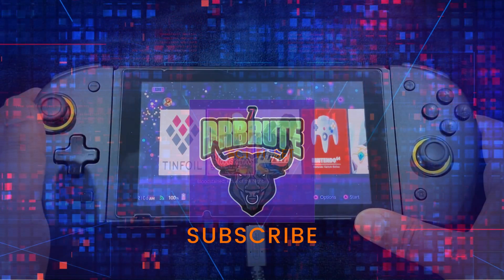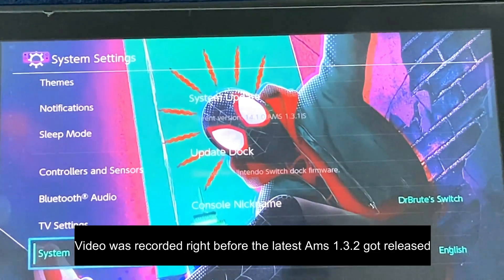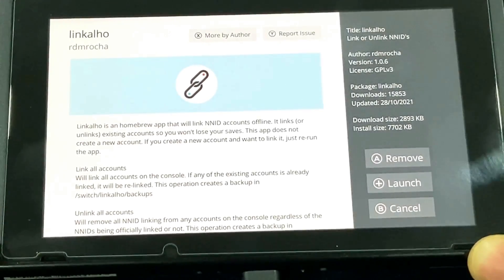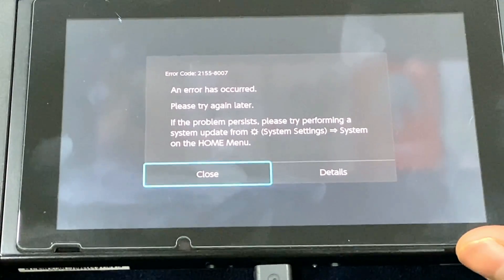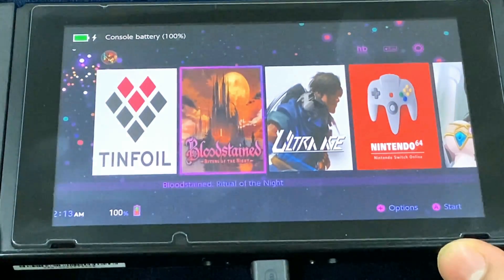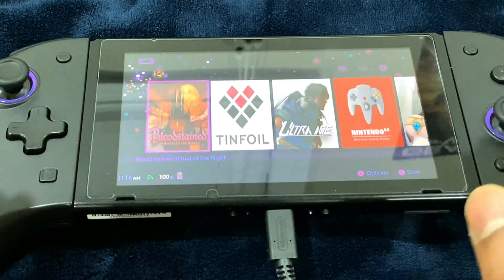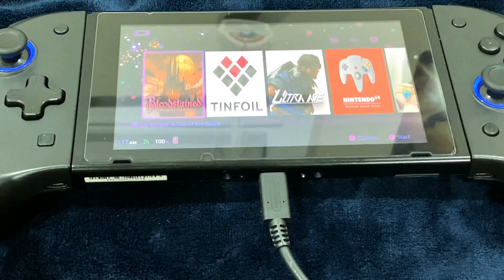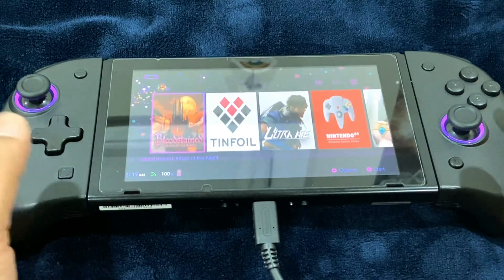Bypass Account Linking through Tinfoil & Linkalho [2024]